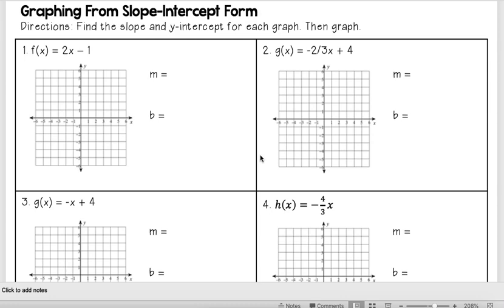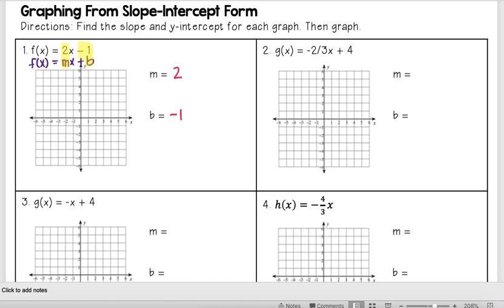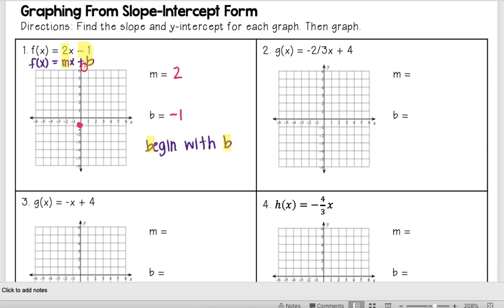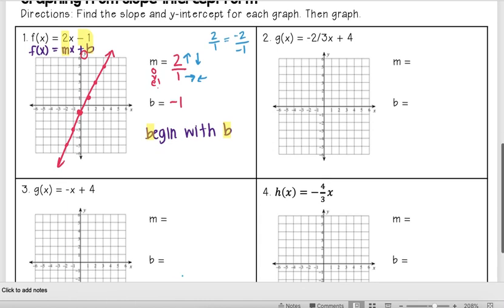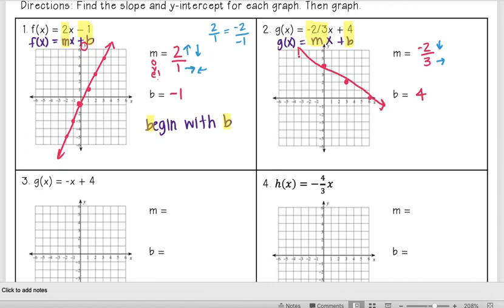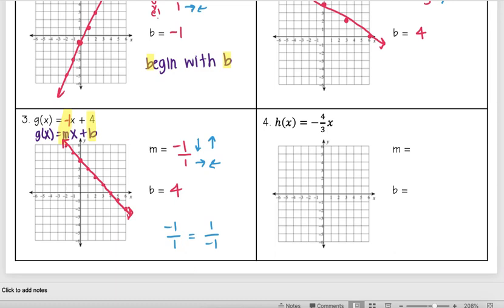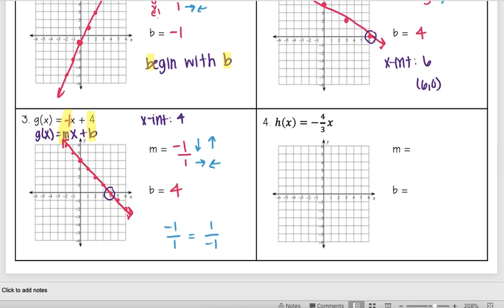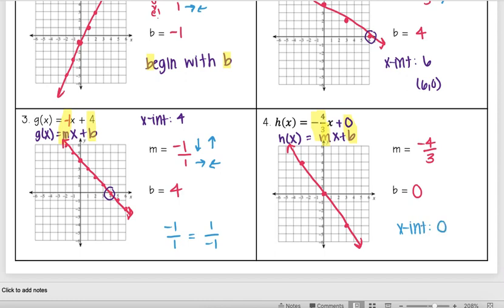3 5B Graphing from Slope Intercept Form